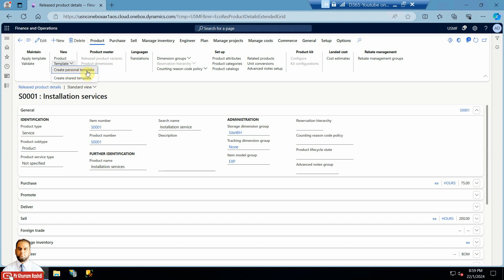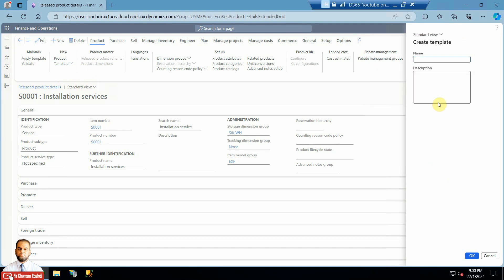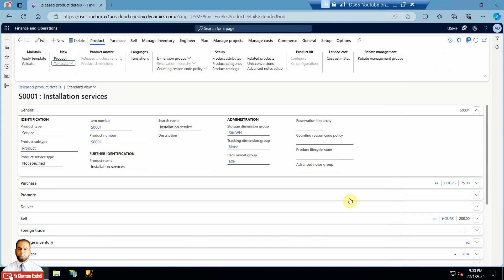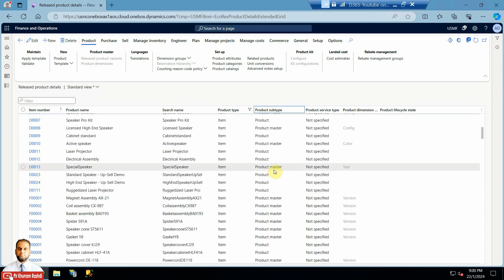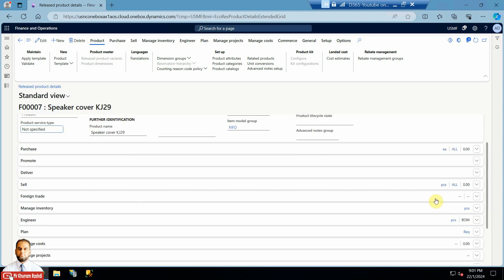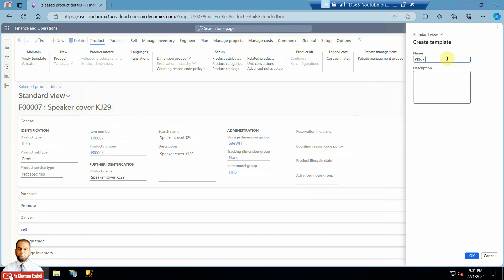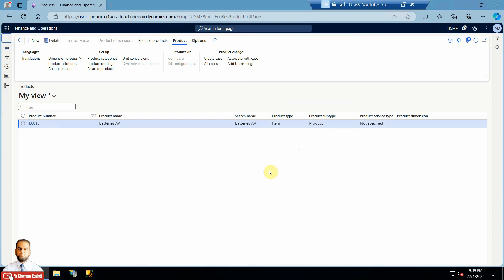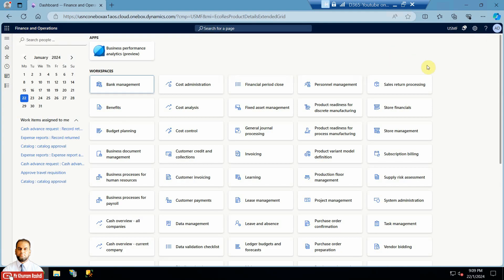How to prefill the necessary values while creating new products using templates in D365 F&O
Creating new products or services in any system can be a daunting task, especially when there are many fields to fill. However, in D365, there's a solution to this problem! By using product templates, all the necessary information can be captured and applied when creating new products. This not only ensures financial accuracy but also ensures that products are properly tracked and stored. Check out this video that demonstrates the process of defining new templates and their application on new or released products.